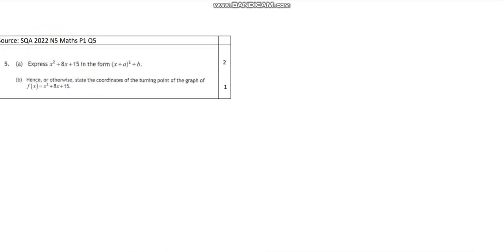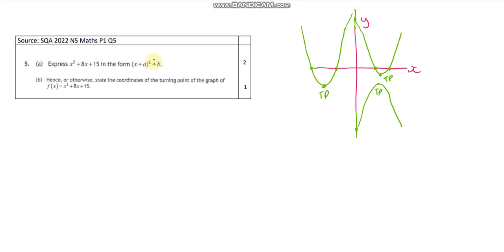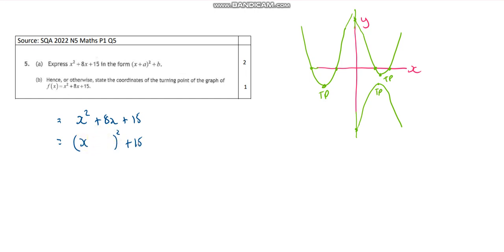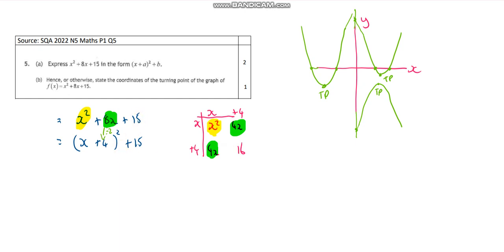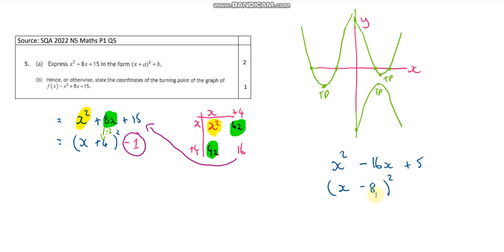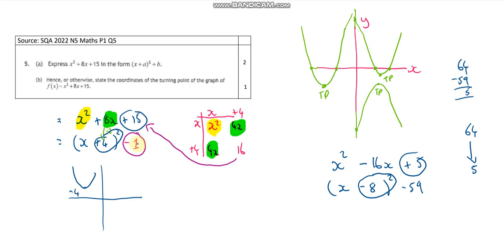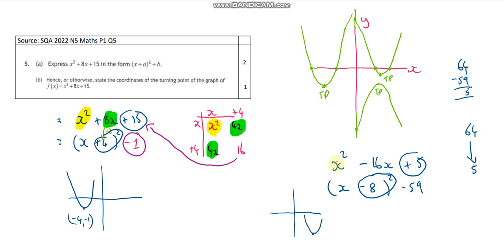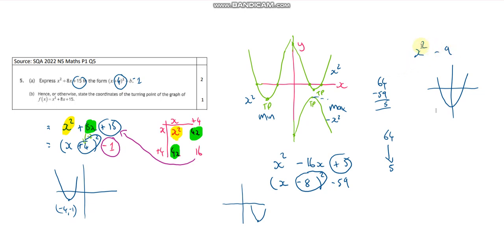National 5 - Quadratic 1 - Complete the square